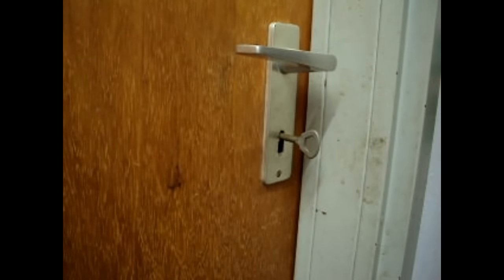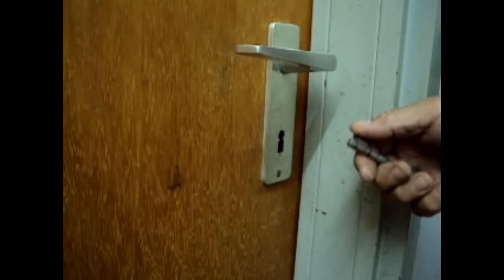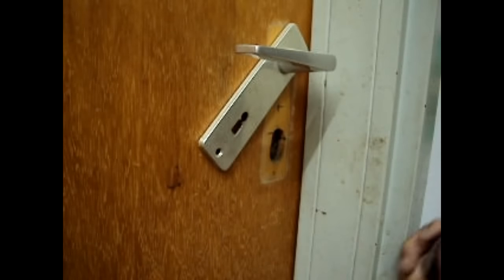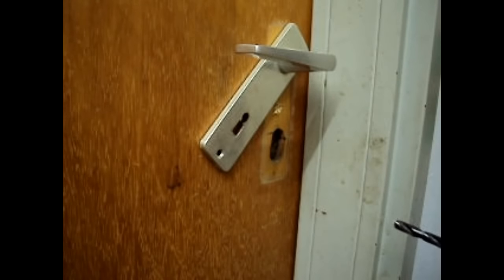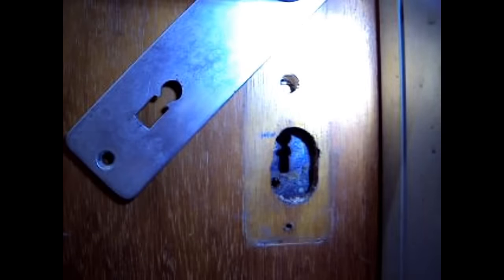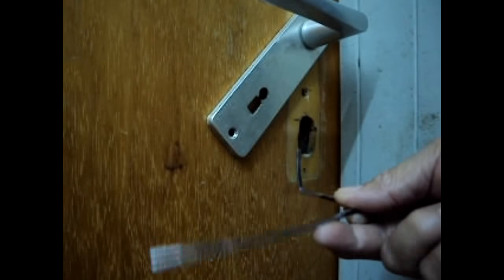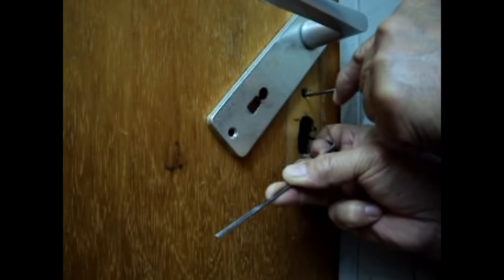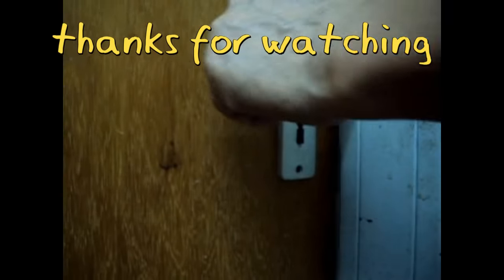HOW TO OPEN WARDED TYPES LOCKS without picking ( some cases)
some warded locks or lever tumblers lock type has some "window of oppurtunity" (as i call it).. and from this window we can exploit the chance in opening this lock if key is missing.